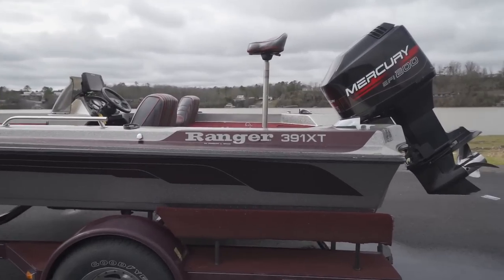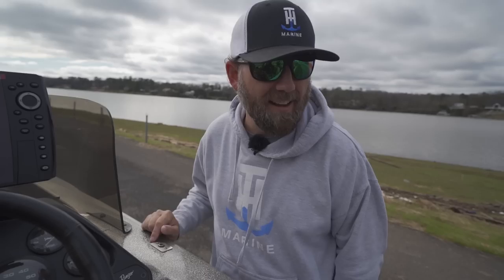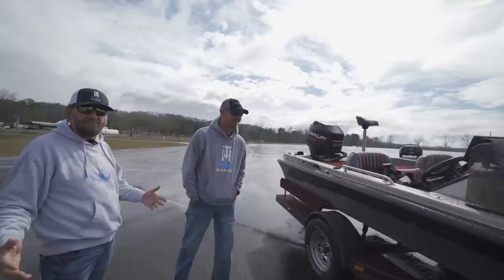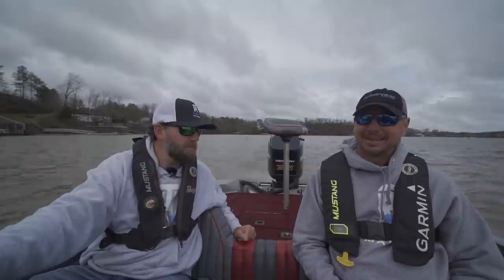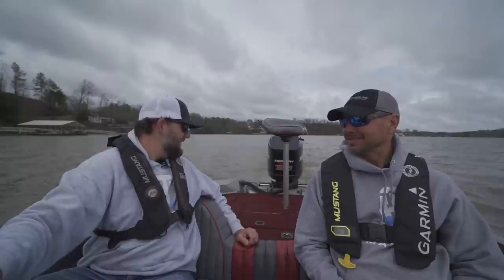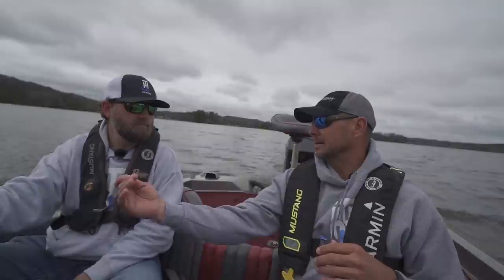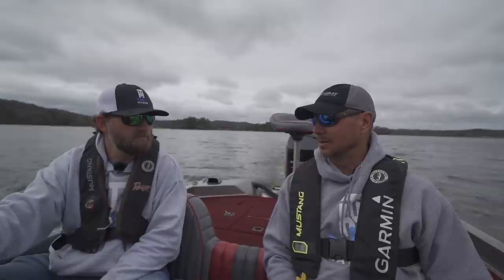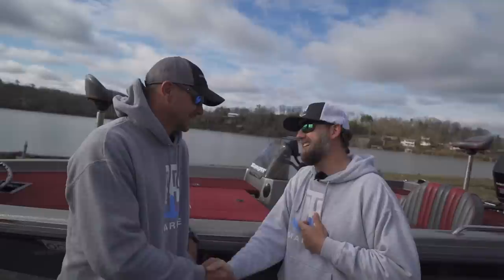Jason Christie talks doing it his way in a VINTAGE BASS BOAT! | Boats and Pros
On the this episode of Boats and Pros, Luke Dunkin takes legendary pro angler Jason Christie out on the lake in a vintage Ranger bass boat, and talks pro fishing, being a girl Dad, and more!